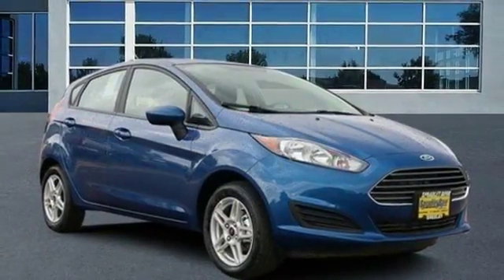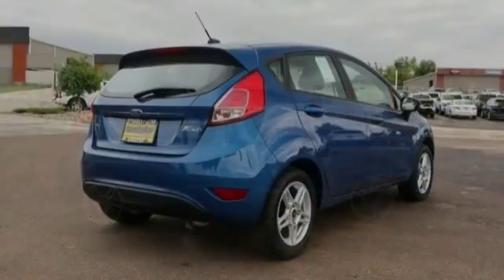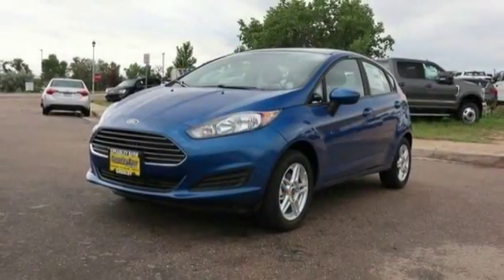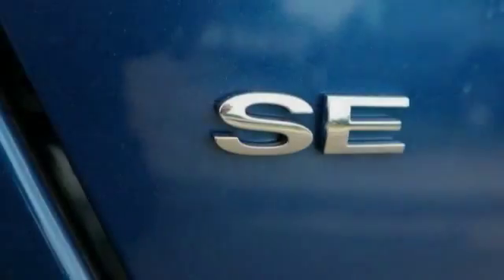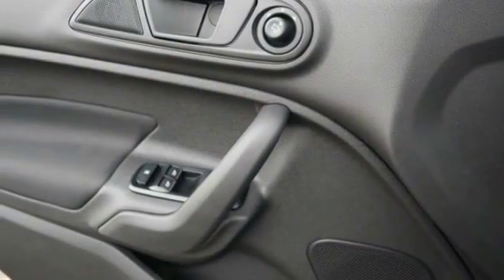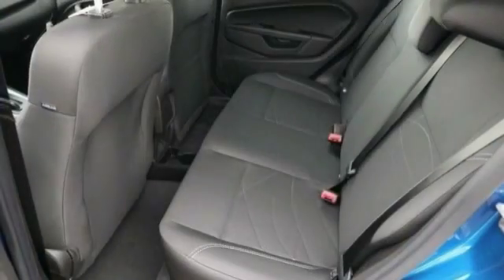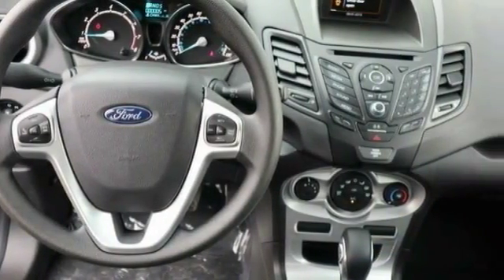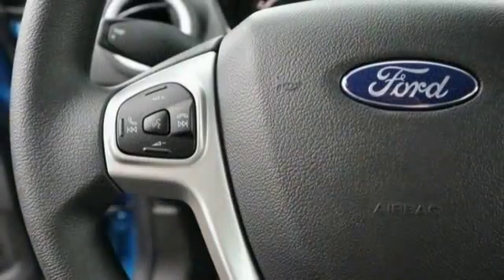2019 Ford Fiesta Greeley CO KM152605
Lightning Blue Metallic 2019 Ford Fiesta SE FWD Automatic 1.6L I4 Ti-VCT27/37 City/Highway MPG Price excludes tax, title, license and dealer fees but does include the following rebates. See dealer for details with any questions: $2,500 - Retail Customer Cash. Exp. 07/01/2019